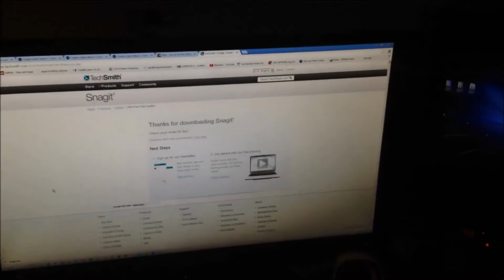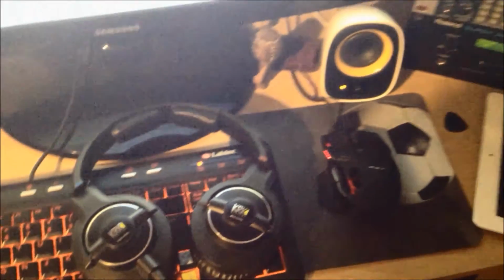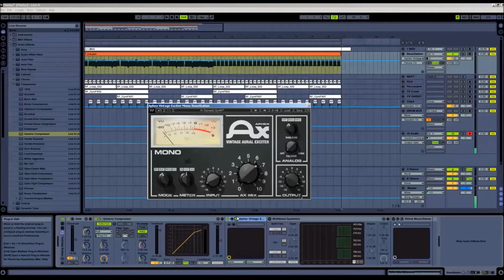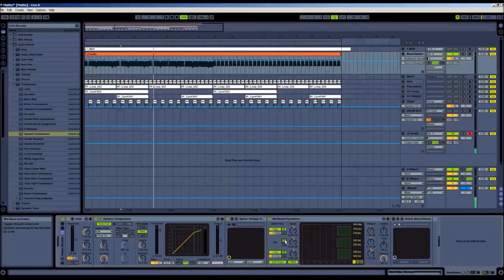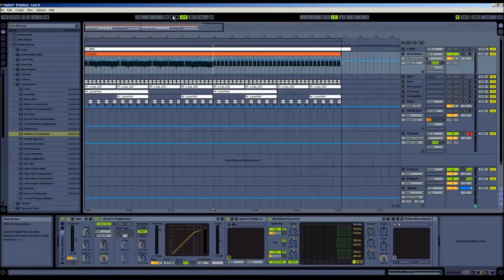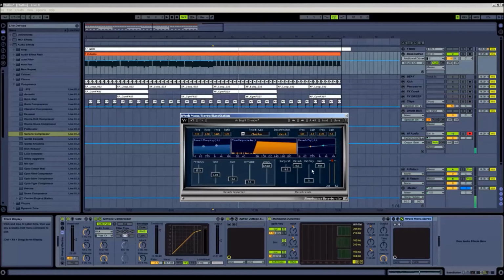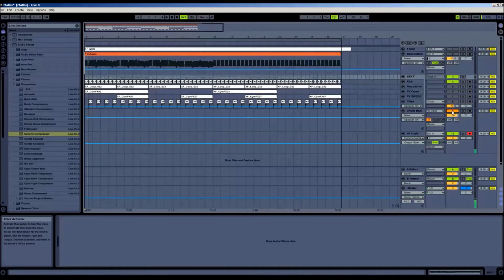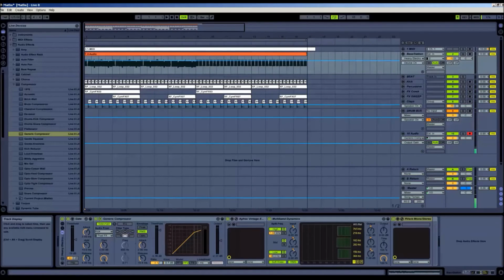Bass Enhancement Rack Tutorial - Ableton Live (Plus a short studio tour)